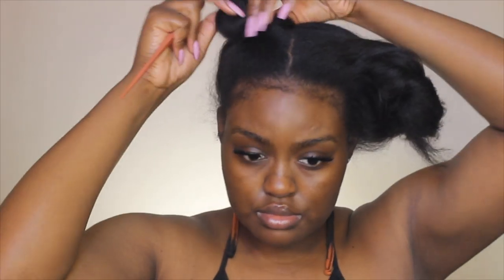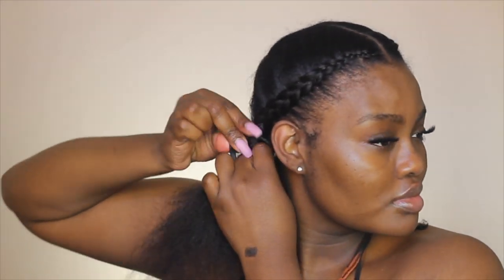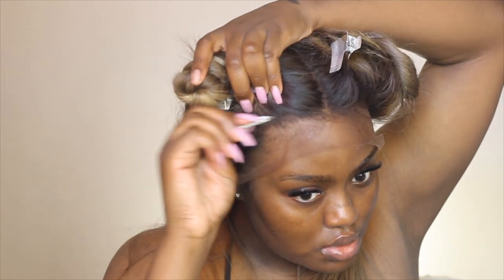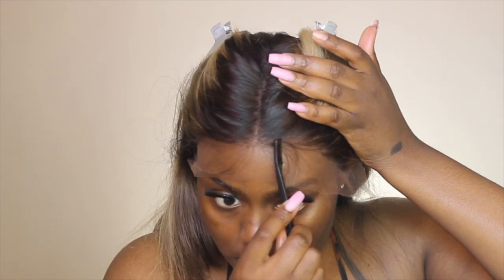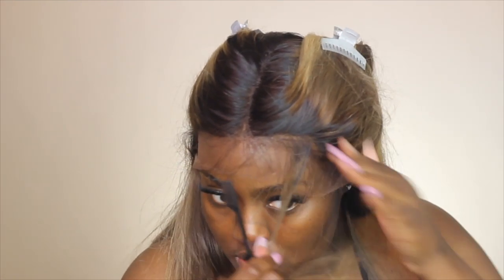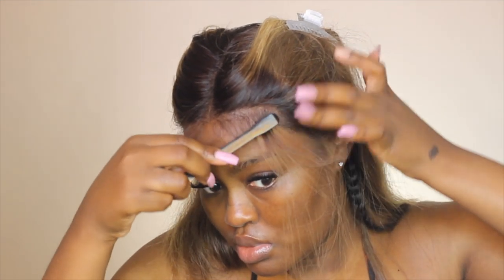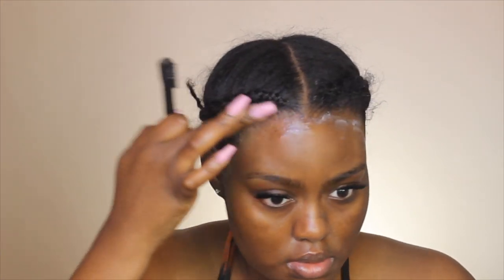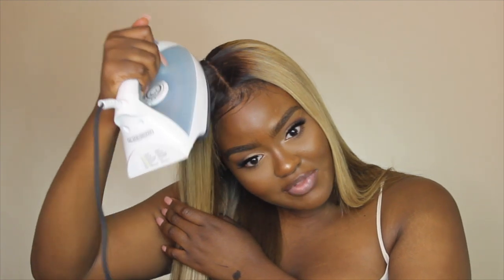PERFECT BLONDE WIG INSTALL | VERY DETAILED ( Braid Down, Cutting Lace) + Review RPG SHOW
RPGShow tinted transparent swiss lace: natural application, flawless appearance, melts into the skin

Straight Brown Ombre Blonde Human Hair Lace Wig - jahy001

Got to be Glued Gel
Got to be Glued Blasting Freeze Spray
Curls Super Hold Vigorol Mousse
Silver Bird hair dryer

Beingshanny

✖️This video is by RPGSHOW

FREQUENTLY ASKED
Camera: Cannon T3i
Editing Software: Final Cut Pro
Lighting: I use natural lighting and Diva Ring Light
Height: 5'10